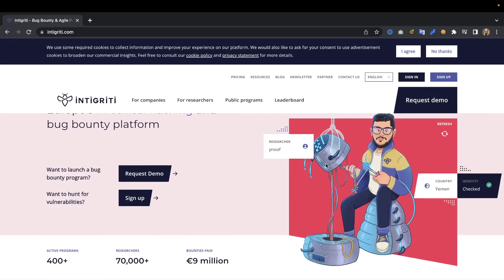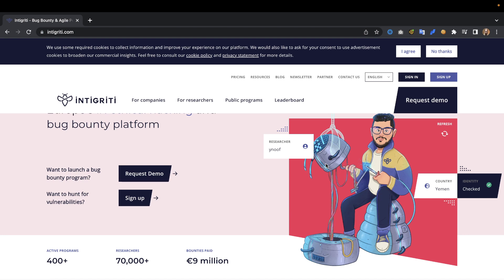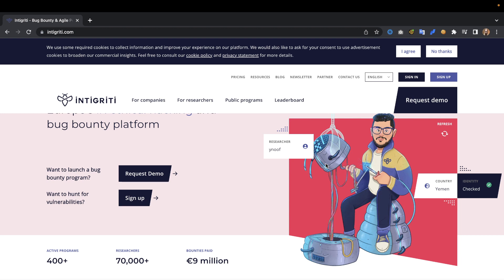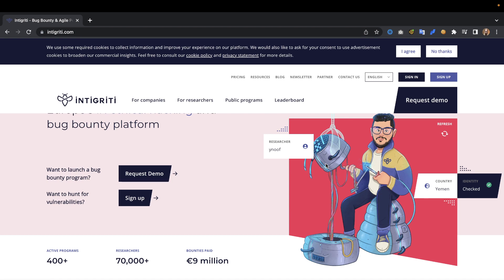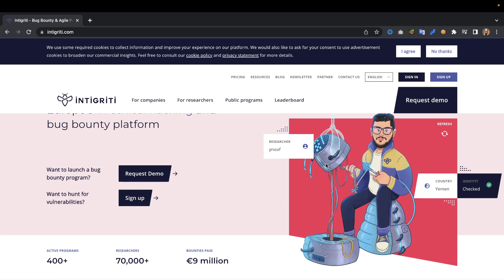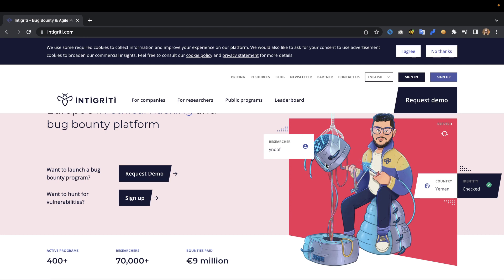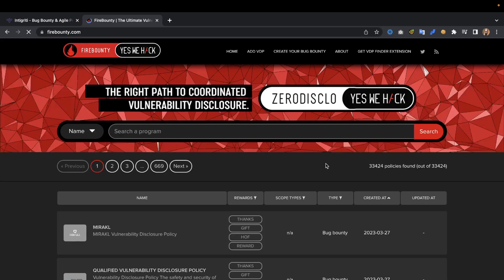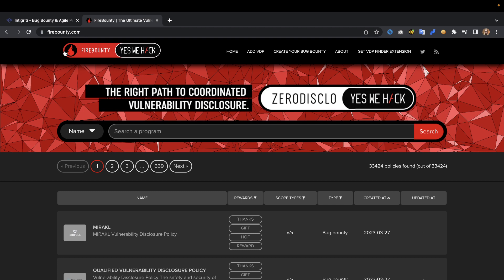5 Common Pitfalls To Avoid In Bug Bounties